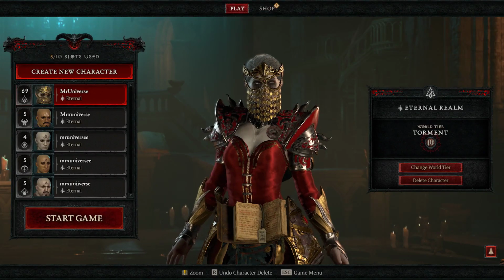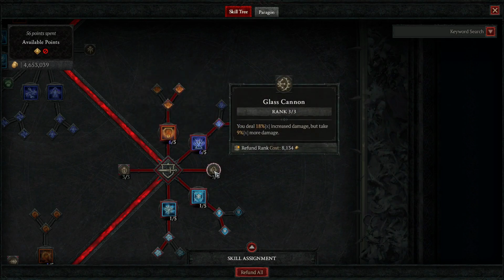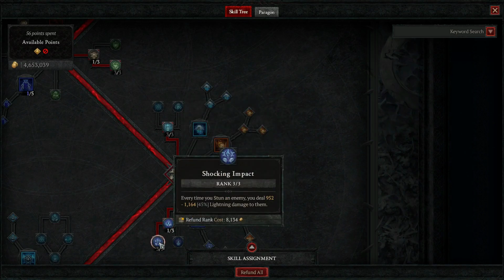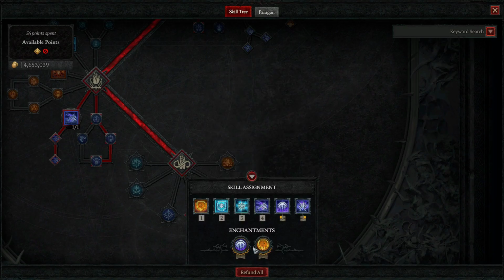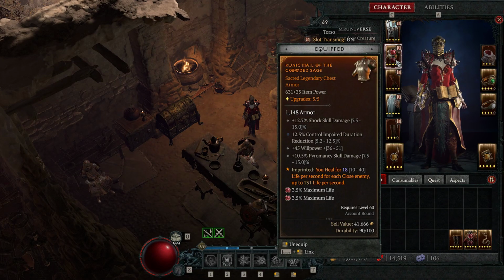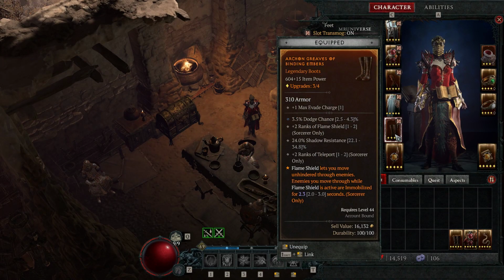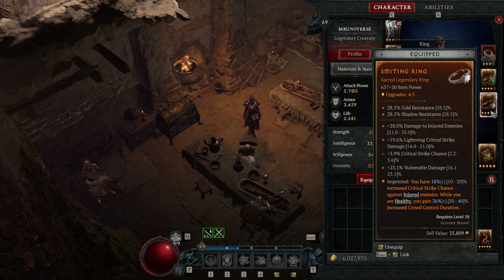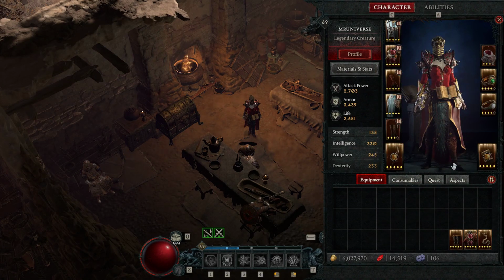Diablo 4 - Arch Lash Mage - Skills and Gear!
Sorry it took so long, finally got it done!
Torment 4 PvP here I come. Maybe I'll level some more and gear up xD